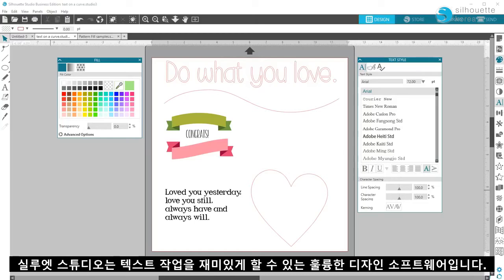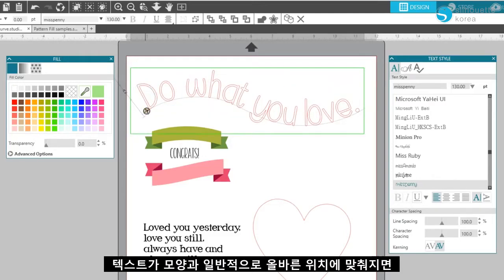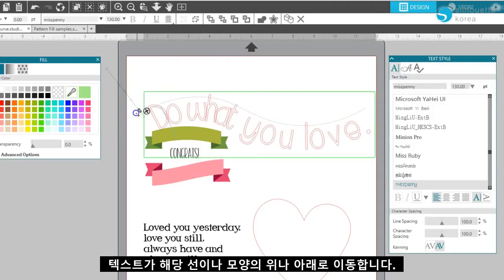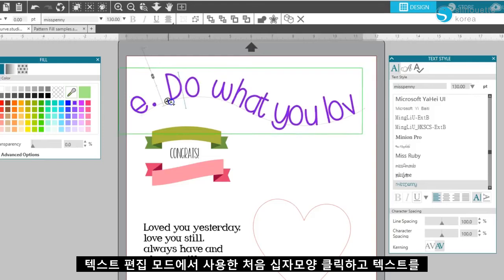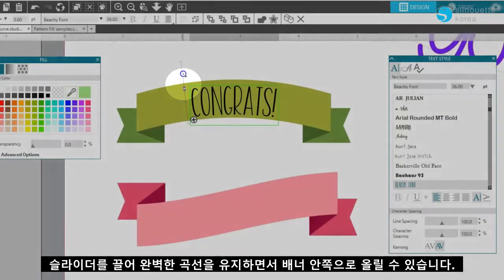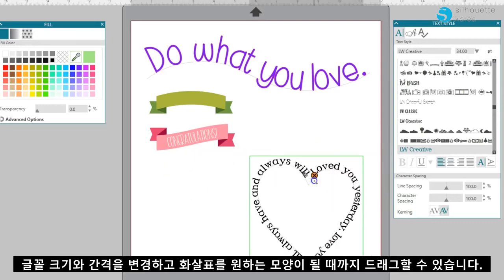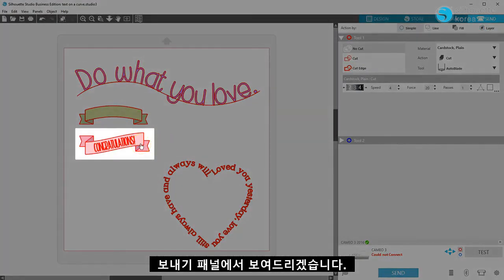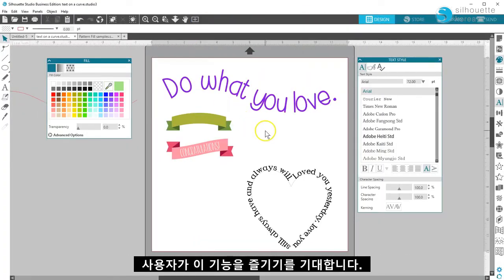실루엣 스튜디오 텍스트 커브 기능 [실루엣 코리아]